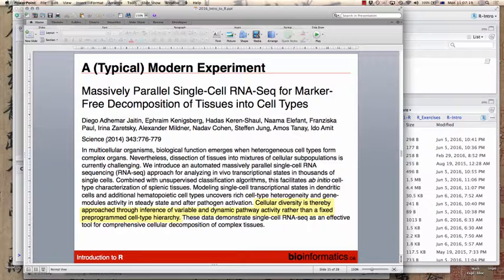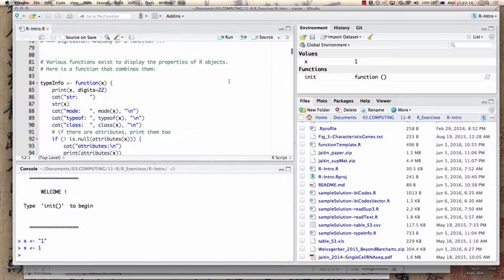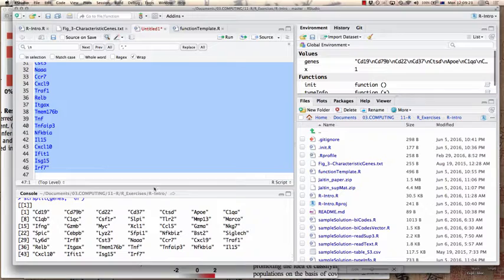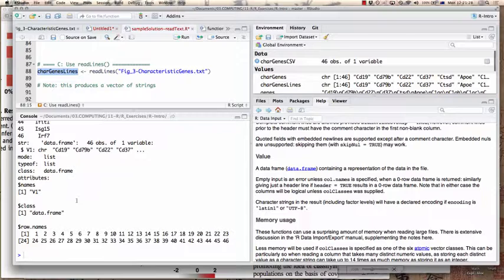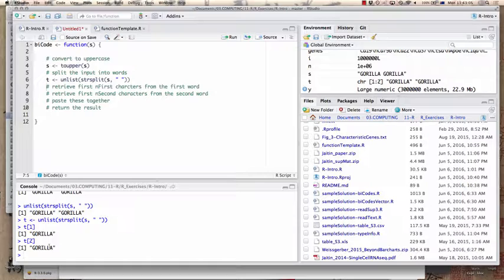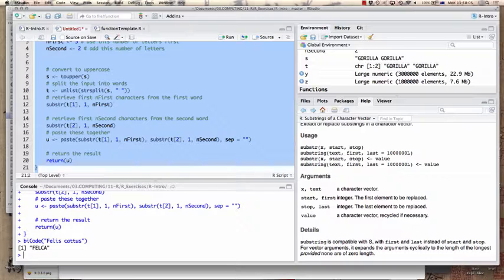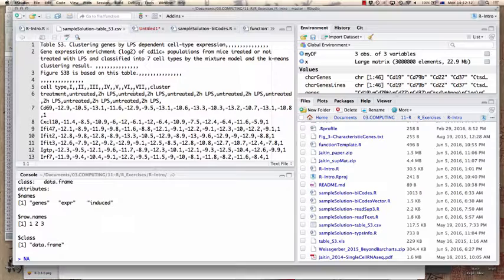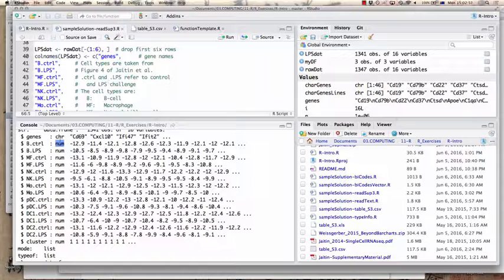Programming Basics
This is the second module in the 2016 Introduction to R workshop hosted by the Canadian Bioinformatics Workshops.  This lecture is by Boris Steipe from the University of Toronto.